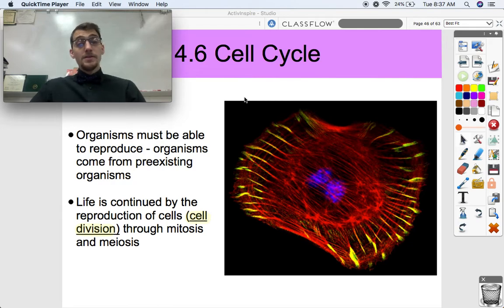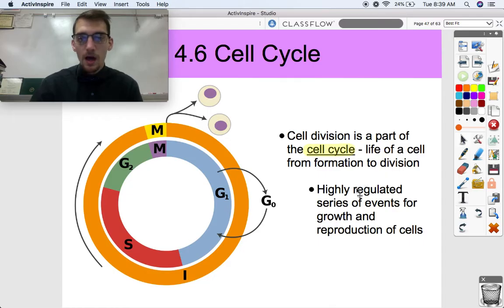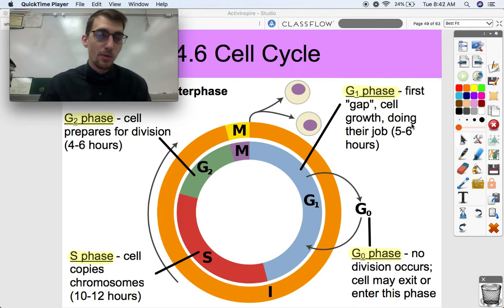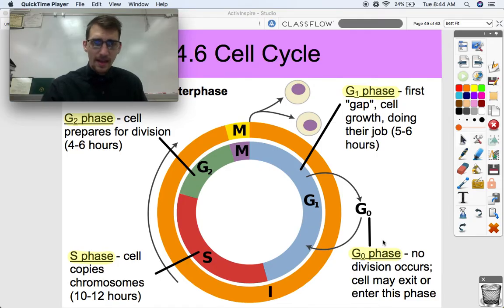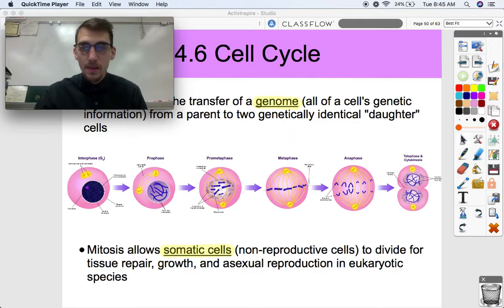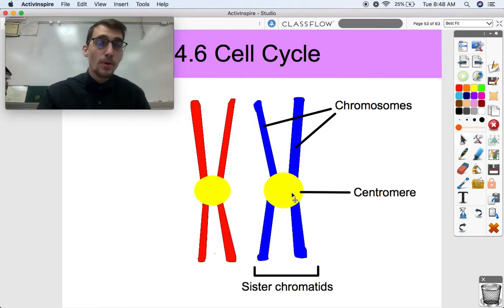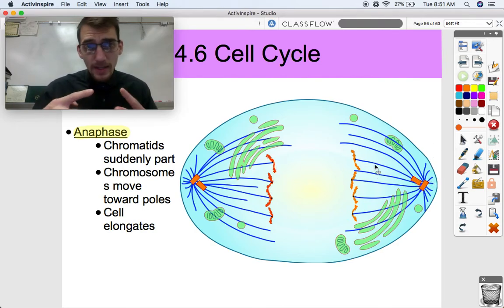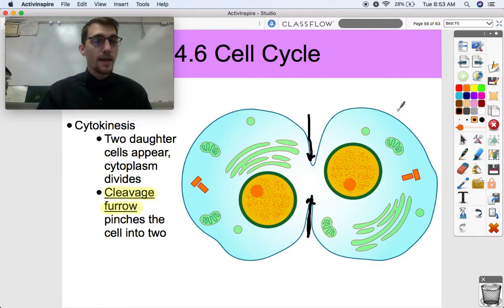(2019 curriculum) 4.6 Cell Cycle - AP Biology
In this video, I outline the eukaryotic cell cycle and all of its different stages, while delving further into all of the phases of mitosis, which is the division of the nucleus in eukaryotes.